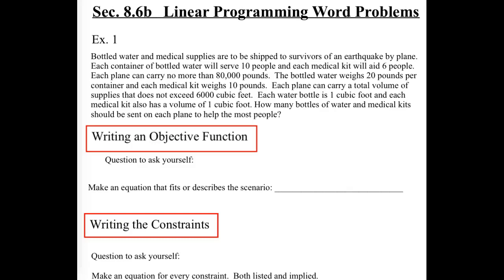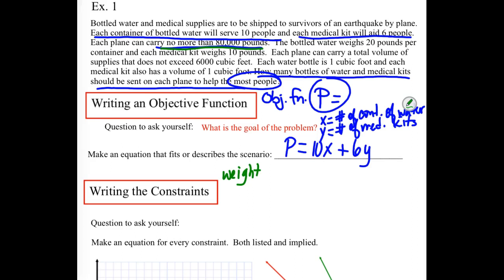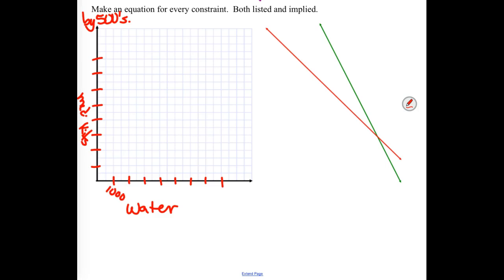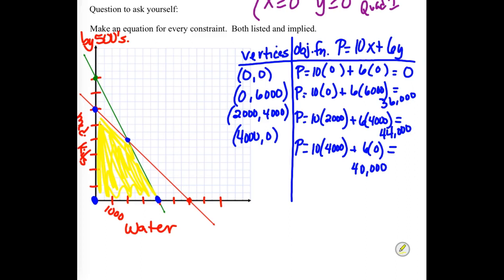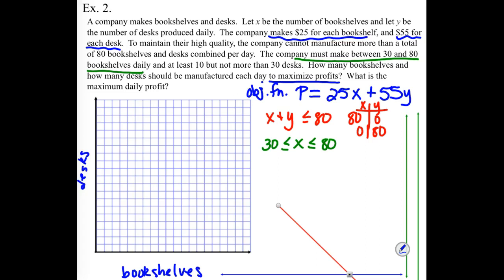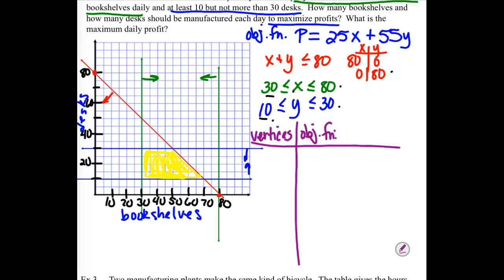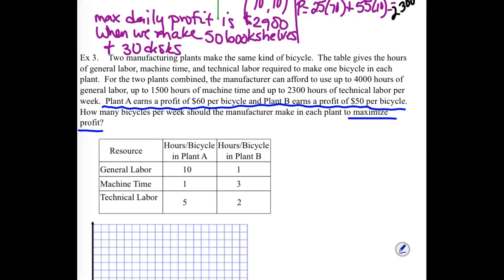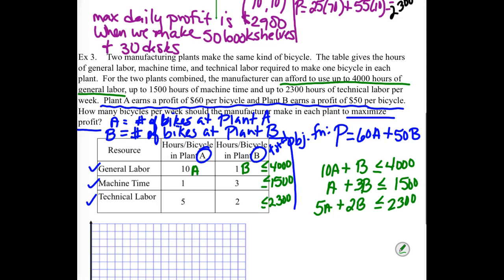CA Video Notes Sec. 8.6b